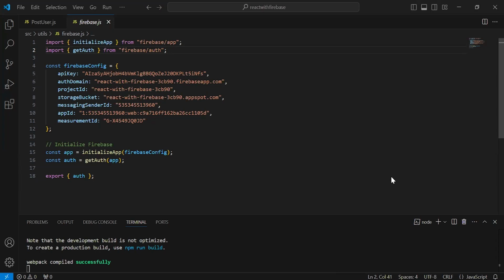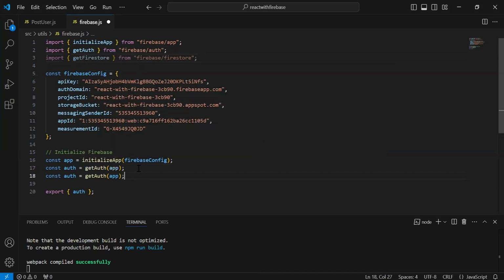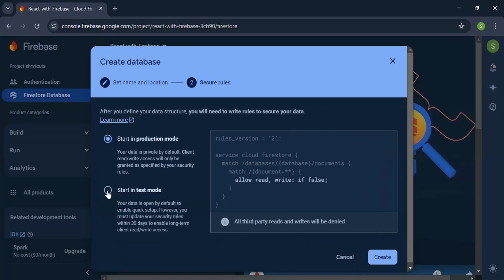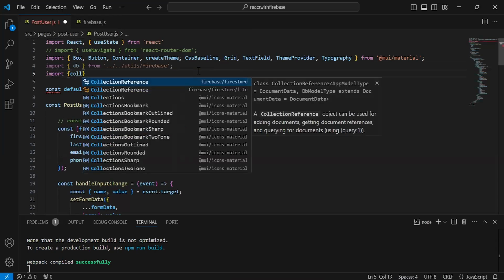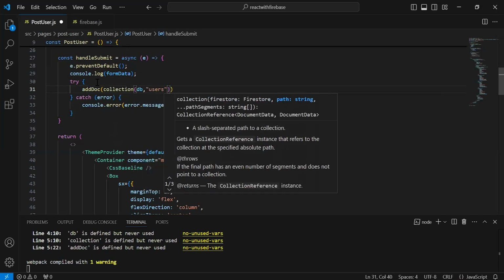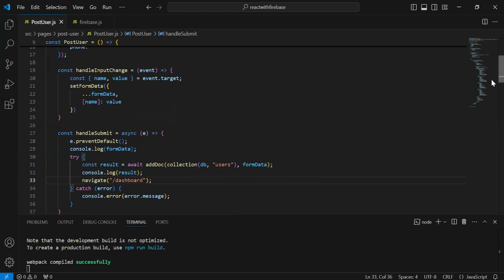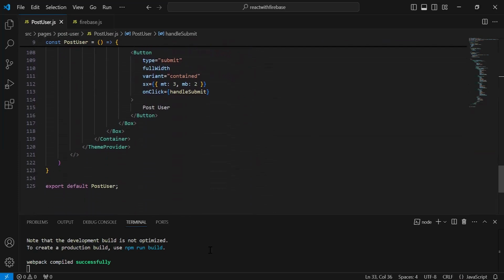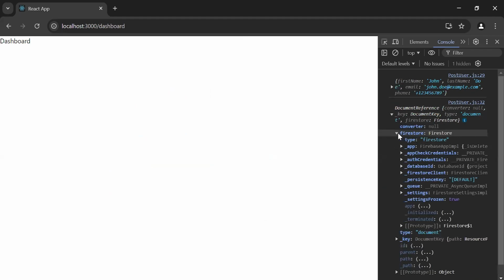Calling Post User API in React | Secure User Management System | React with Firebase | #11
Dive into our interactive tutorial designed for developers who are keen to integrate Firebase Firestore into their React applications. This video will guide you through the process of initializing Firebase Firestore and using it to manage user data, specifically through posting user information. Whether you're building a dynamic web application requiring user data storage or looking to enhance your app with real-time database capabilities, this tutorial will provide you with the essential skills needed.

Here’s what you’ll learn in this video:

1️⃣ Initialize Firebase Firestore in the React Application

- Firestore Integration: Understand how to integrate Firestore into your React app, enabling you to leverage its powerful real-time data handling capabilities.

2️⃣ Calling Post User API in React from Firebase (Firestore)

- API Creation: Discover how to create a Post User API using Firebase Firestore, allowing you to add user data to your Firestore database directly from your React application.
- Data Handling: Explore best practices for handling and
 structuring user data in Firestore, ensuring efficient data management and retrieval.
- Error Handling and Security: Learn about securing your data transactions and handling potential errors to maintain data integrity and protect user information.

This tutorial is perfect for developers looking to harness the power of Firebase Firestore for building scalable and responsive applications. By the end of this video, you’ll have a solid understanding of how to integrate Firestore into your React projects and effectively manage user data.